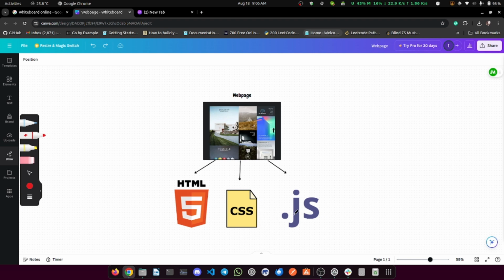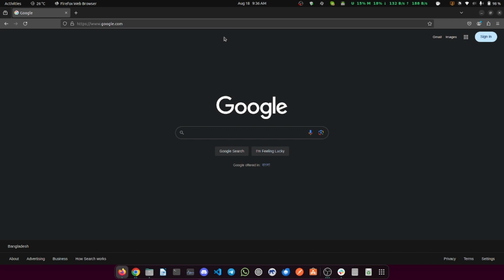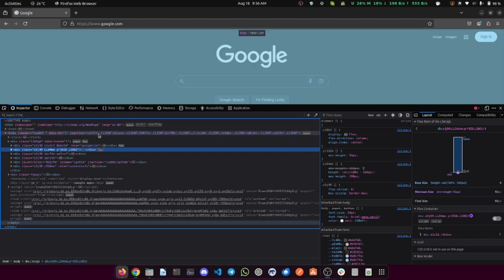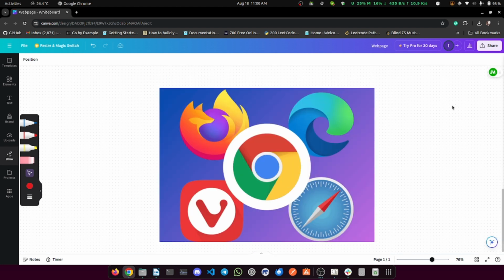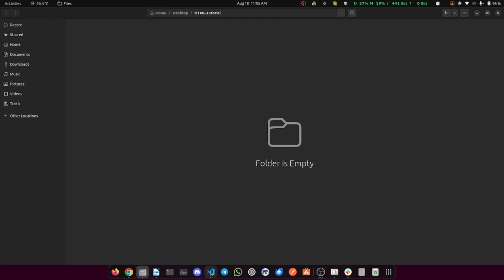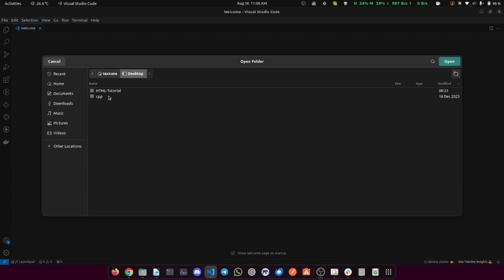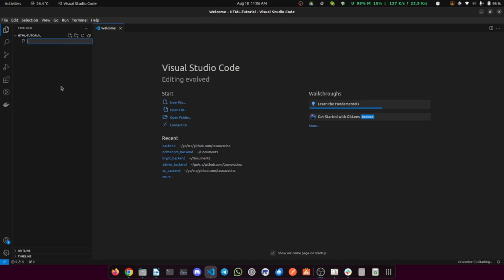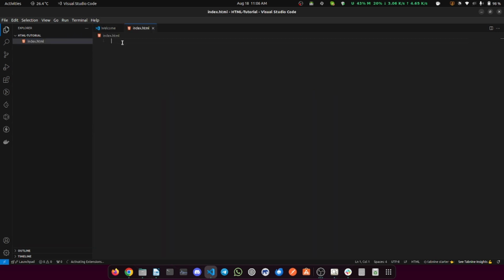HTML Tutorial: Introduction To HTML | Tech With Tea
Introduction To HTML | Tech With Tea

HTML Tutorial for Beginners | Complete HTML with Notes & Code
In this video I am going to Introduce you to HTML.

html website design tutorials
html full course
html tutorial

!tutorial
!tutorial
!tutorial